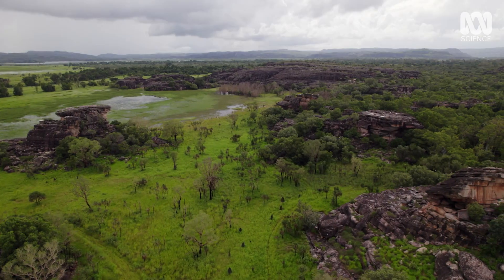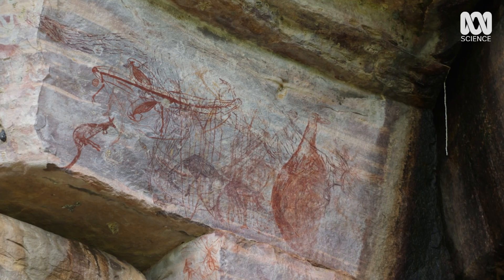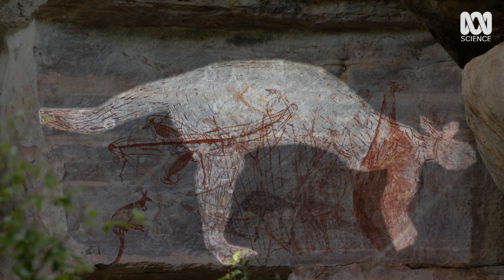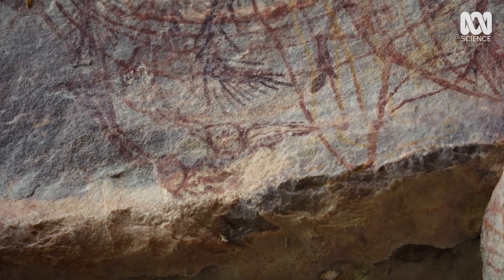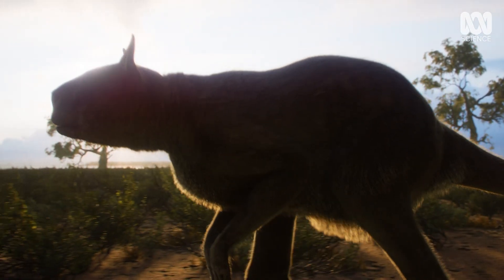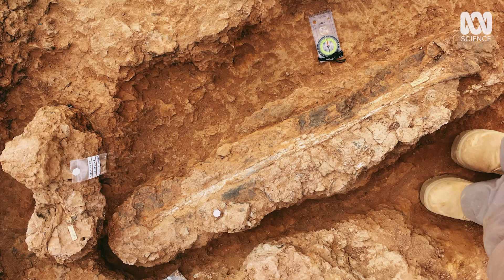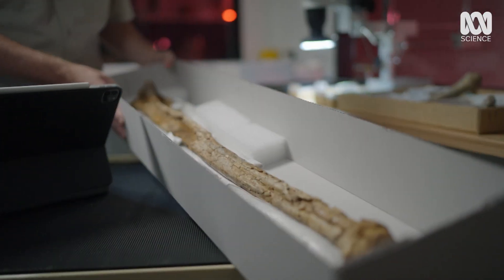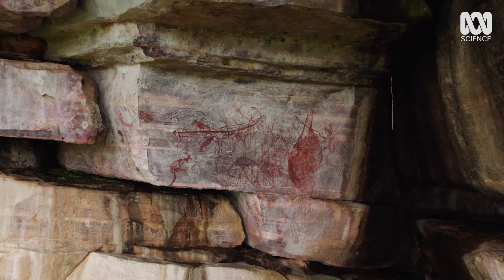Megafauna: Did Ancient Rock Art Capture Australia’s Giant Kangaroo? | DOCUMENTARY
Hugh Jackman reveals how local knowledge and cutting-edge palaeontology collide over a single painting: a bizarre kangaroo shape with dagger-like claws and an extra-thick tail.

Watch the full documentary on ABC iview 👉 iview.abc.net.au/show/megafauna-what-killed-australia-s-giants
0:00  Mysteries in the Northern Territory
0:26  Living & Hunting in Sandstone Shelters
0:58  Rock Art as Ancient Journals
1:26  A Giant Kangaroo?!
1:47  Layers Upon Layers of Art
1:56  A Very Different Tail
2:07  Spotting Megafauna Clues
2:17  Could It Be a Giant Roo?
2:28  Enter Procoptodon
2:39  Fossil Clues in Brisbane
2:59  A Long-Faced Kangaroo Emerges
3:28  The 15cm “Dagger Claw”
3:49  Humans & Megafauna Overlap
4:19  Ancient Paintings as Evidence
4:42  Why Did the Giants Disappear?